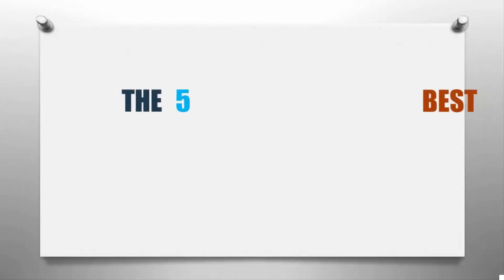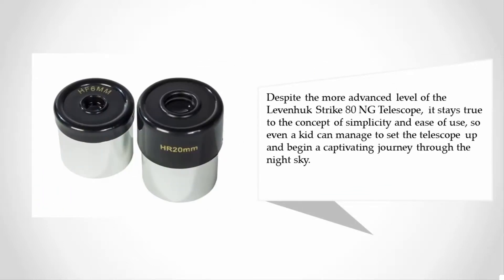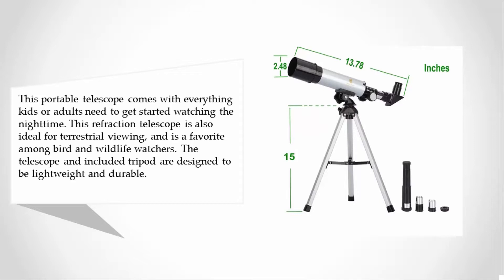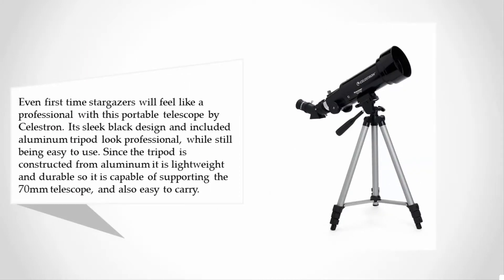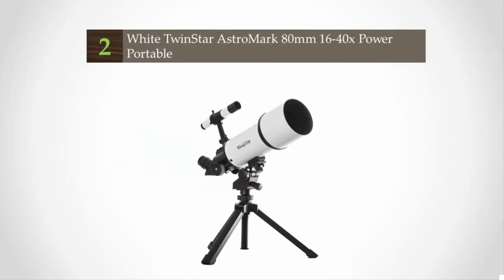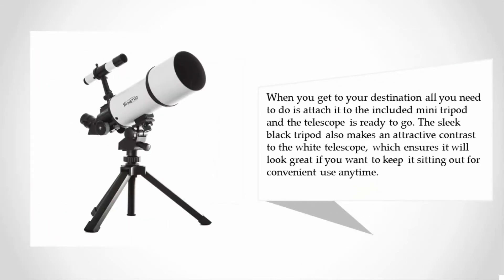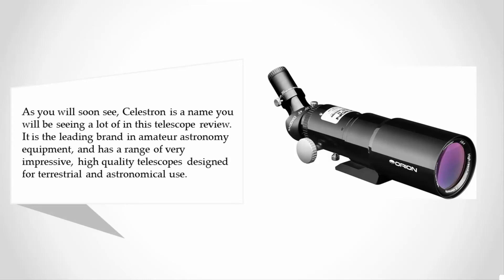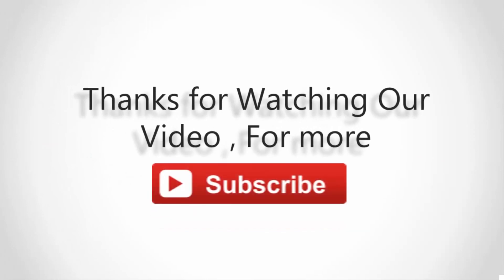Reviews: Best Portable Telescope 2018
Are you looking for the Best Portable Telescope. We spent hours to find out the Best Portable Telescope for you and create a review video. In this video review you will find the top products list, what is the feature of these products and why you should buy it.